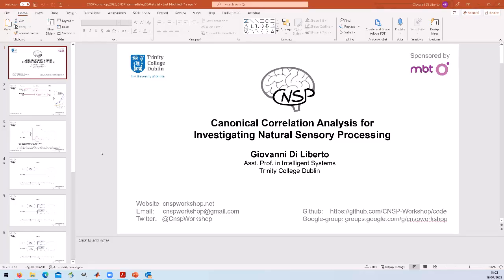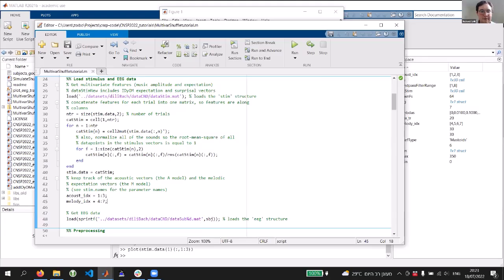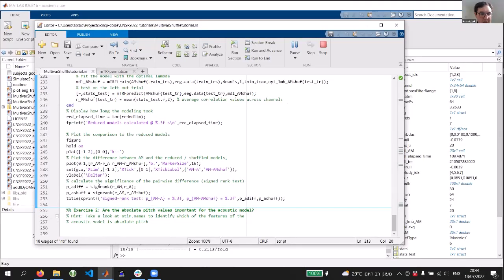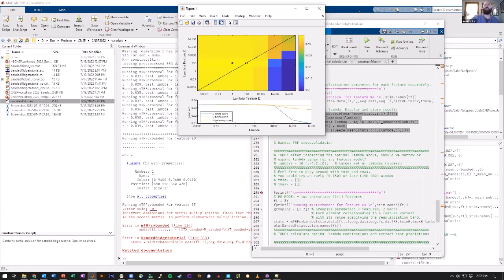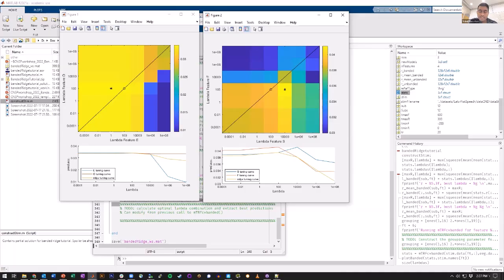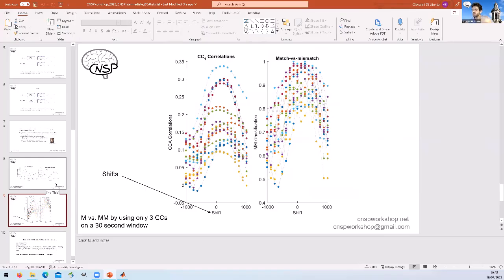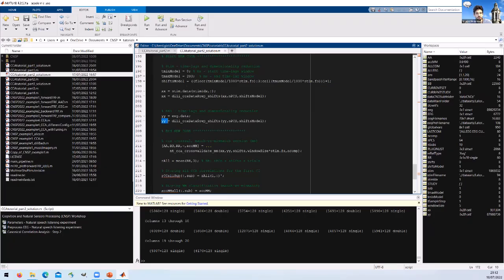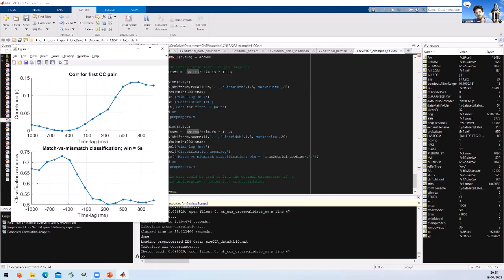Session 2 - Tutorial: Models validation, multivariate analysis, canonical correlation analysis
Intermediate users – Models validation, multivariate analysis, canonical correlation analysis
Nate Zuk, Aaron Nidiffer, Giovanni Di Liberto